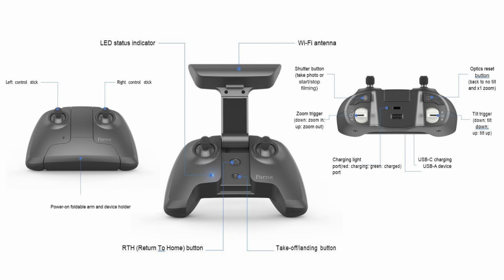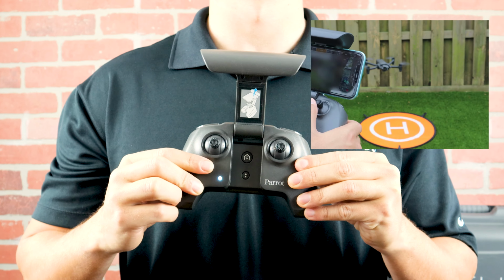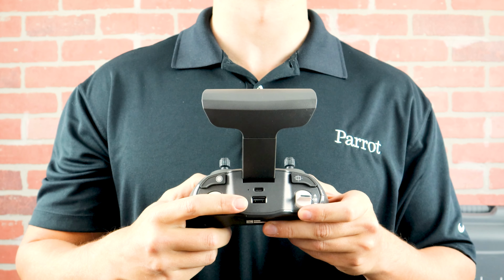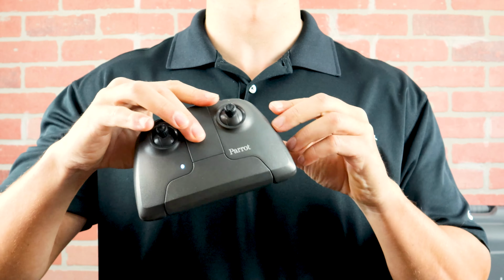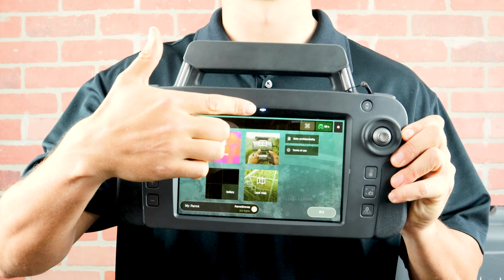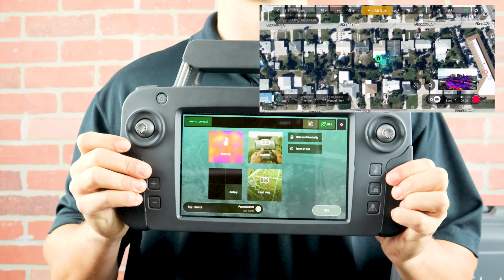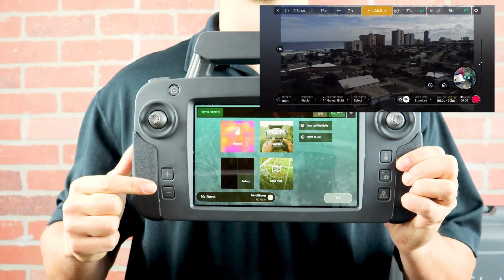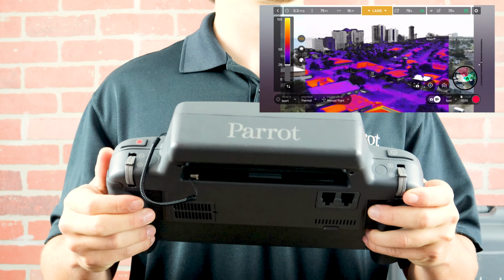Parrot Training: Skycontroller 3 & USA